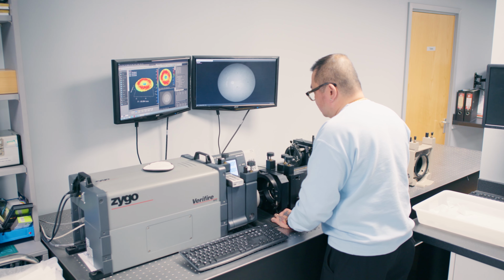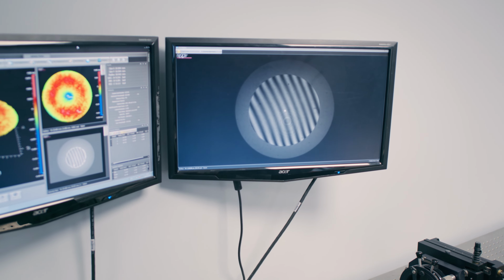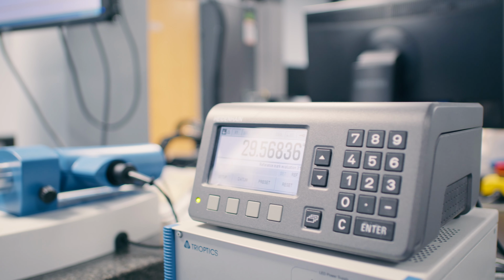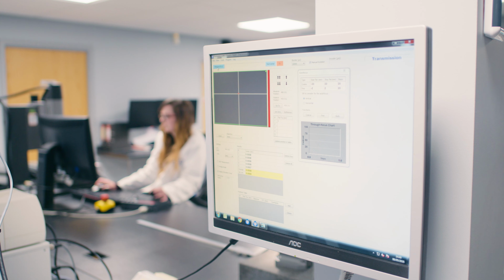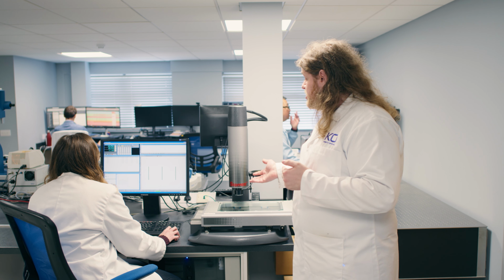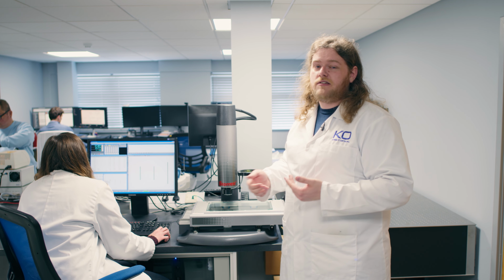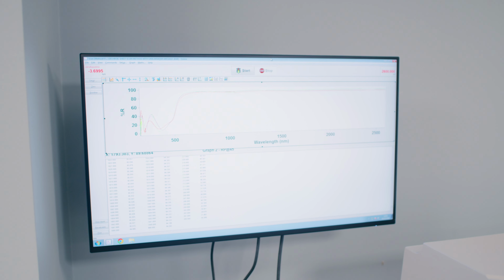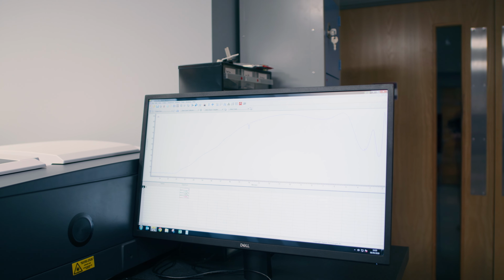Knight Optical Metrology Tour 2026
Take a guided tour of Knight Optical's in-house metrology lab from our Metrology Supervisor, Nathan Cosbie-Ross.

to find out more and get in touch with us today.